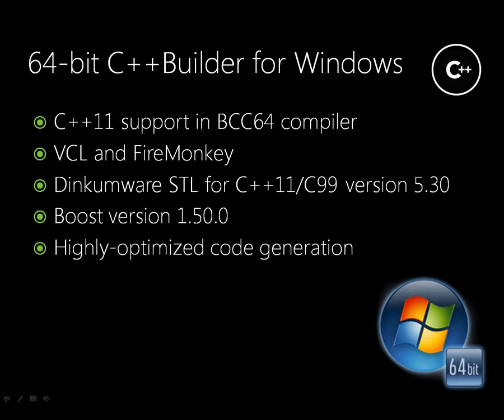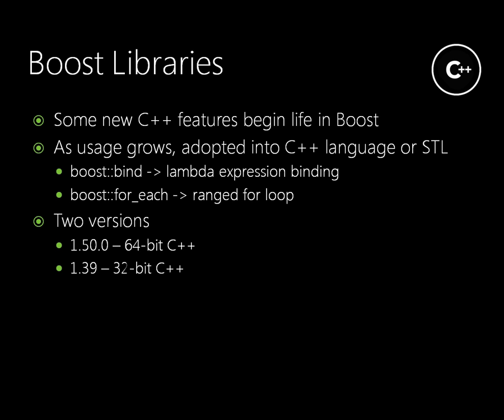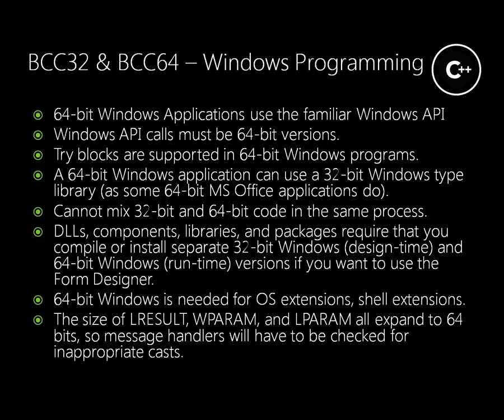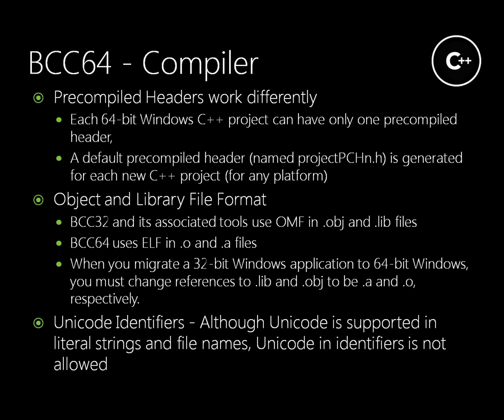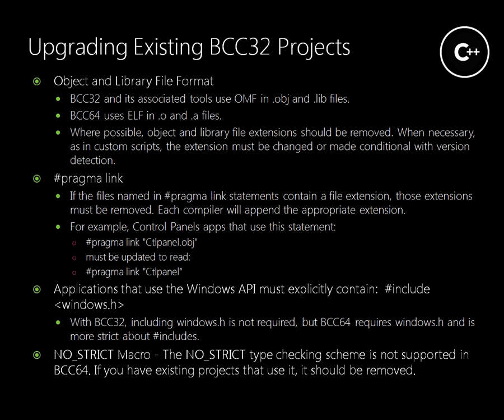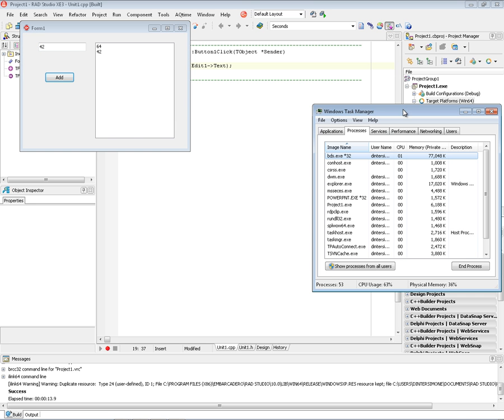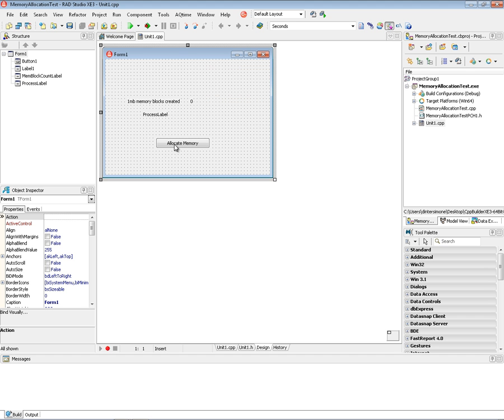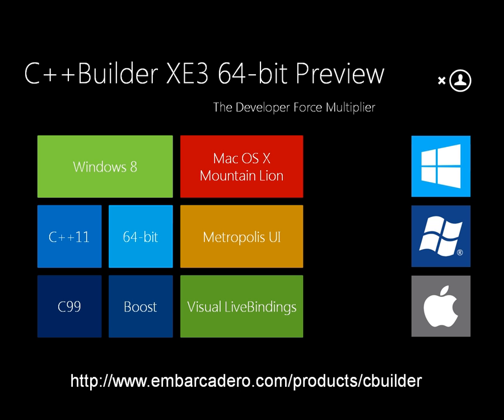C++Builder 64-bit Compiler Preview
This short preview video discusses the C++Builder XE3 compiler support for building 64-bit VCL and FireMonkey Windows applications.  C++Builder XE3 delivers the best of both worlds - a highly compliant C++11 64-bit Windows toolchain with an agile development solution. Several C++ applications are demoed showing how you can build 64-bit applications and also use the latest C++ features and libraries. Also discussed in the video are some of the differences between the C++Builder XE3 32-bit and 64-bit compiler.